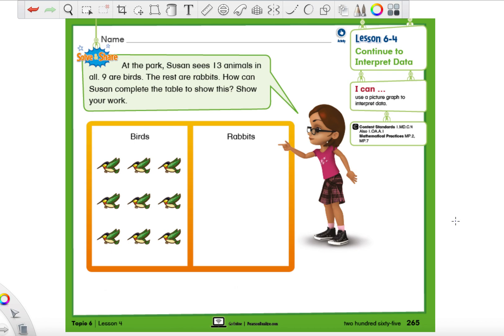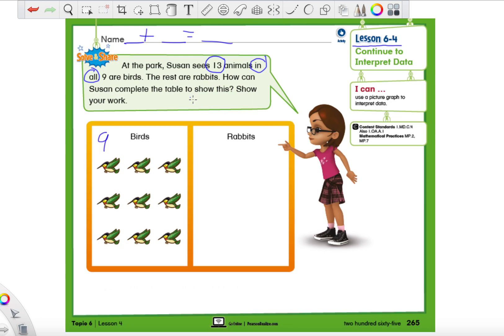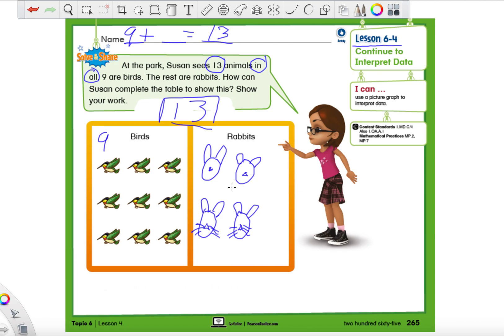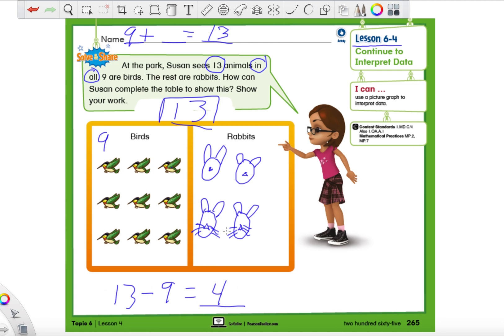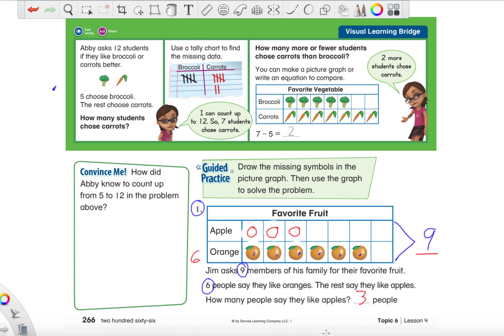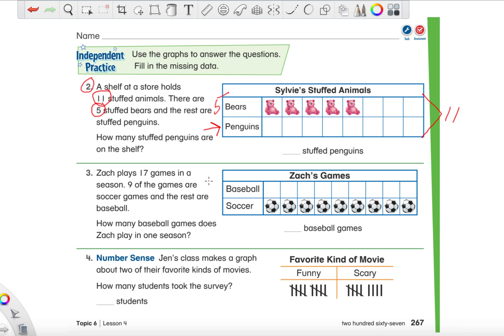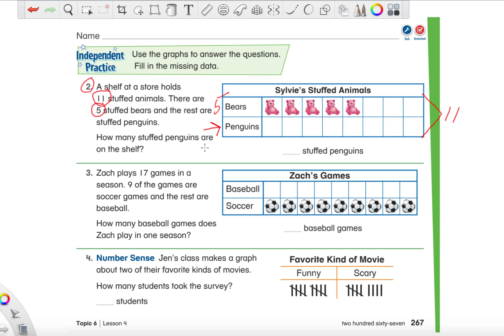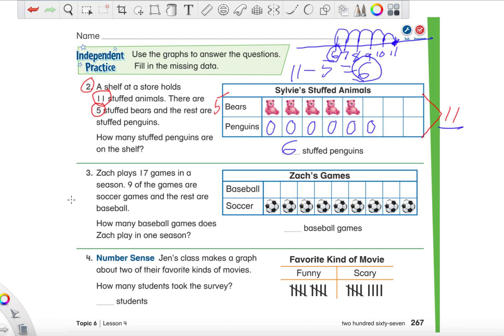SAVVAS math Lesson 6-4 (grade 1)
Grade 1 SAVVAS math program. Continuing to interpret data and finding the missing part.